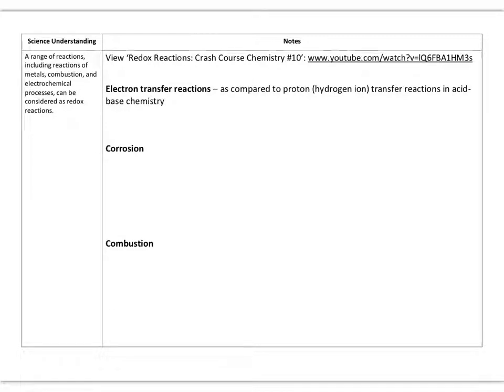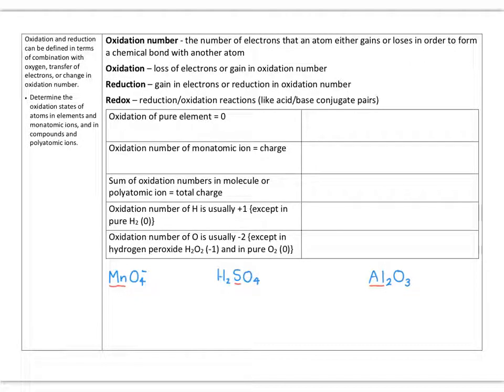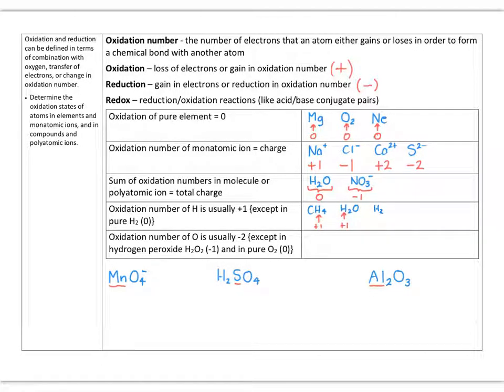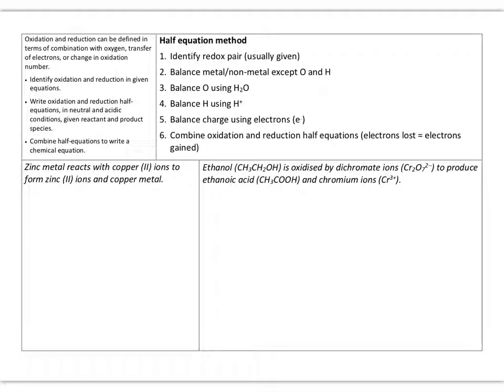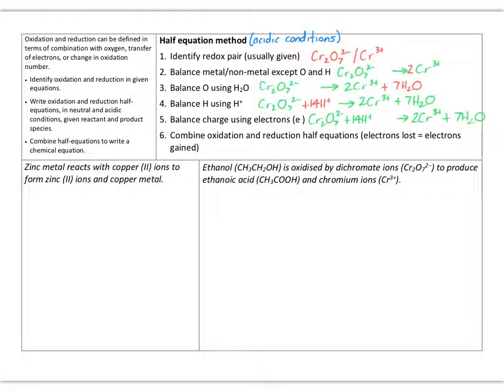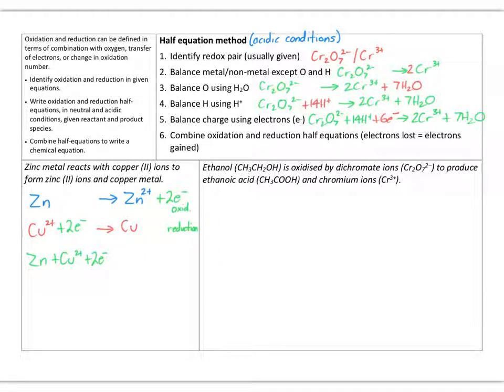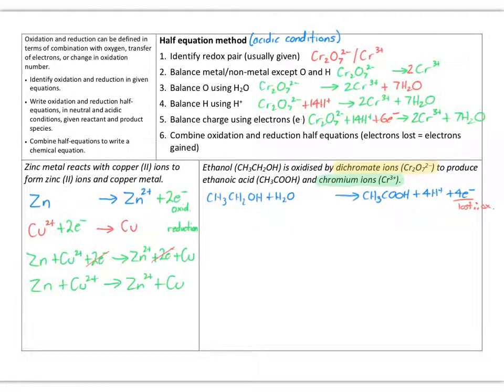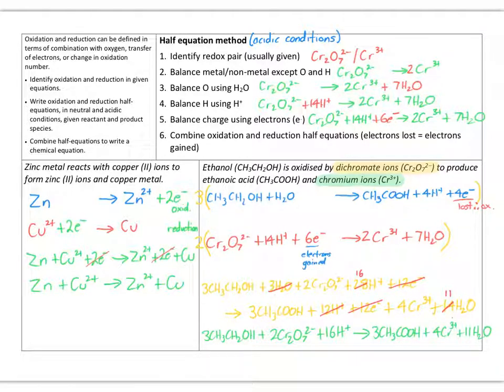Episode 14A - SACE Stage 1 Chemistry - Redox reactions - Part A-Concepts of oxidation and reduction